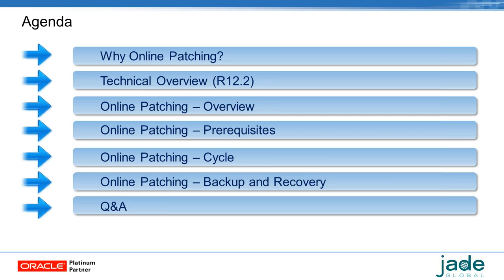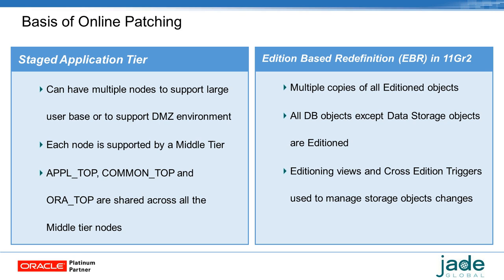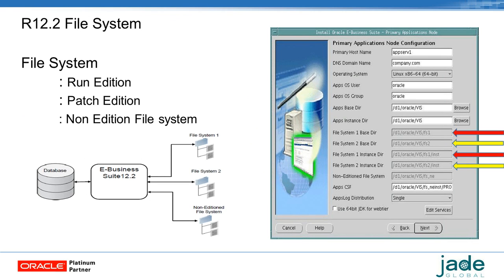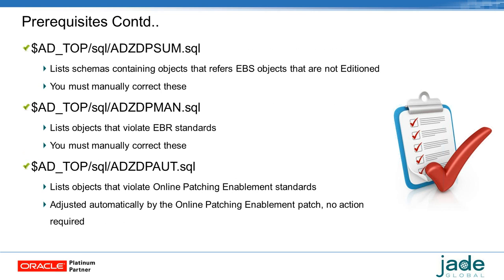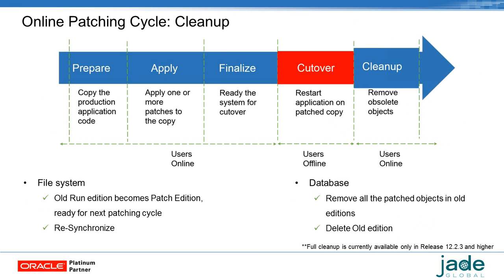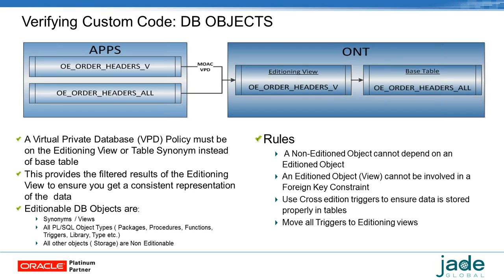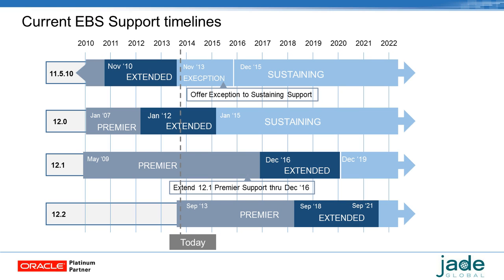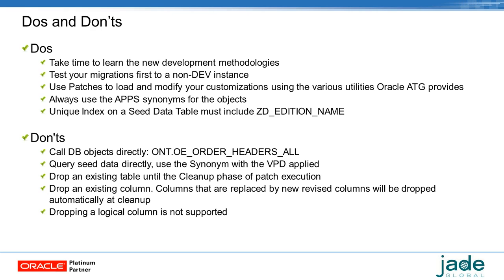Oracle R12.2 Is your Custom Code Ready for Online Patching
Learn how our Oracle expert will help you understand the technical changes and improvements introduced with R12.2 and show you how to make your custom code Online Patching compliant.